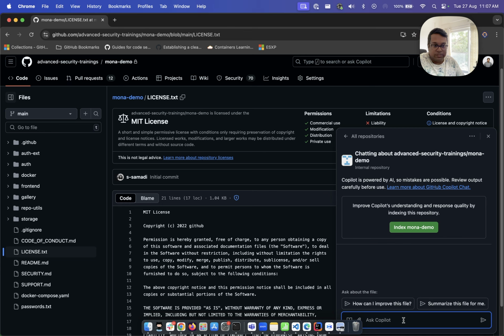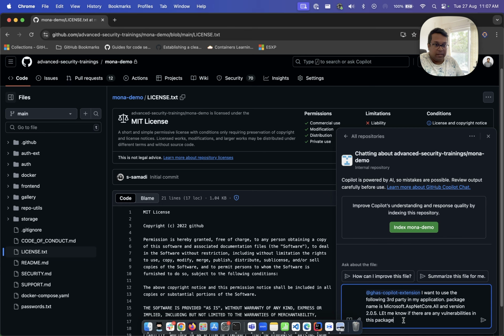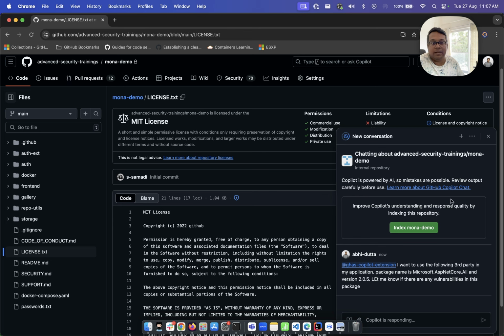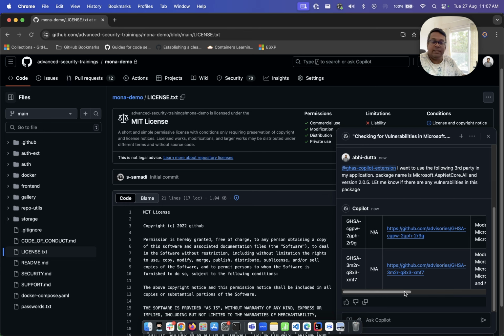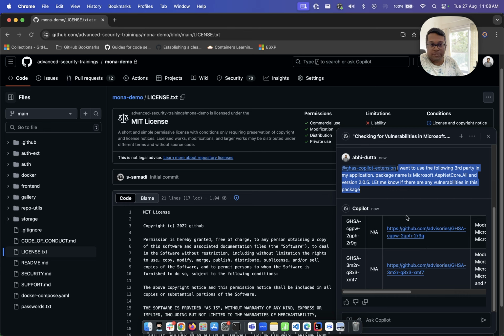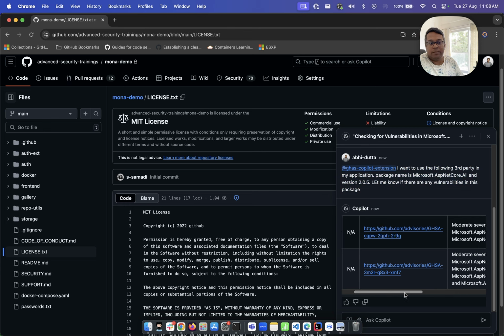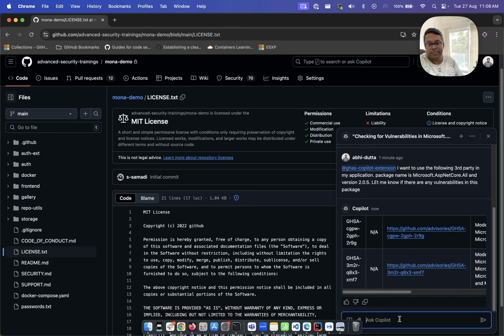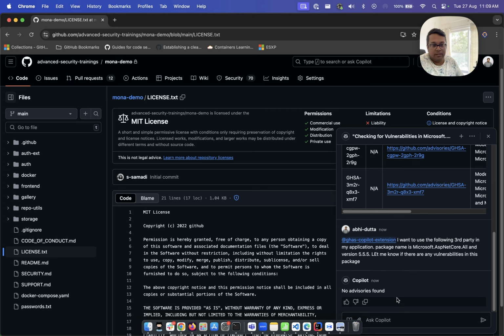Coipilot Extension GHAS